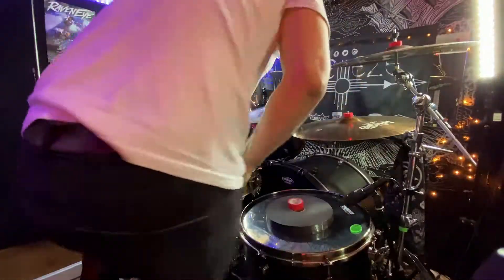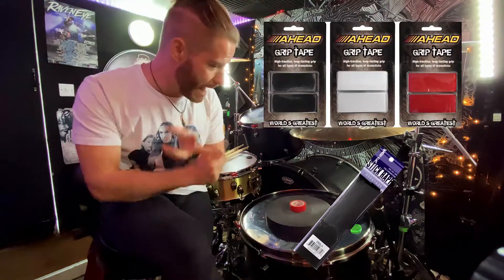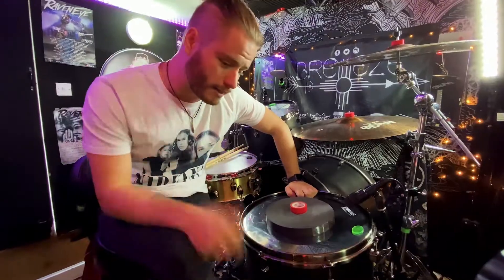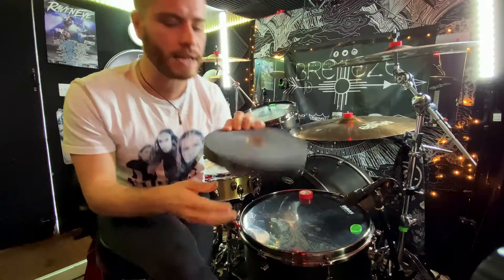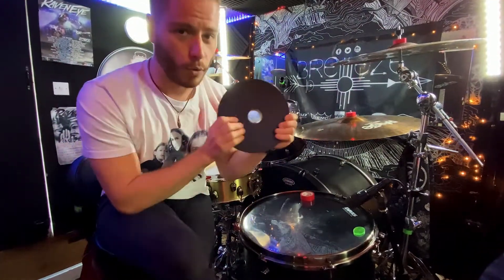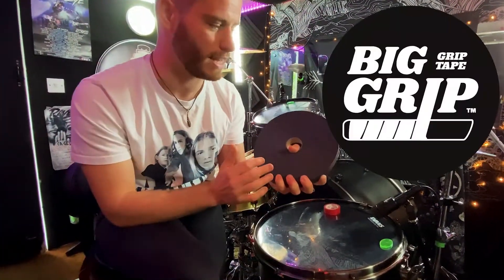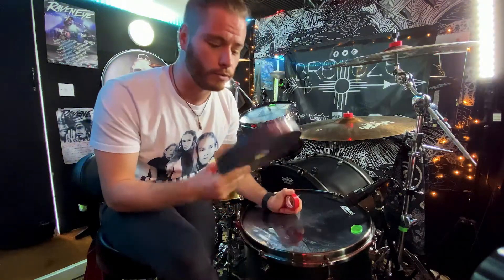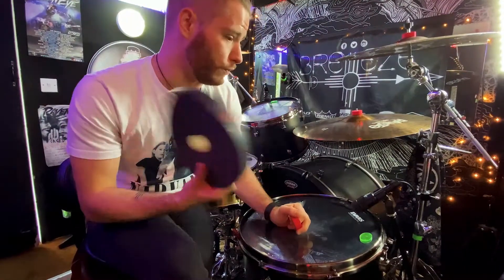BigGrip Grip Tape explained by session drummer Adam Breeze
Session rock drummer Adam Breeze explains our latest product BigGrip grip tape, and why, if you use grip tape on your sticks, you should be using it too!

Save up to 78% per pair when buying BigGrip compared to leading brands out there.

Features:
 - 46 meters, wraps 46 pairs of sticks on average
- Save 78% of the cost of regular grip tapes
- Durable polyurethane construction
- Recyclable and biodegradable
- Excellent grip, shock reduction, and sweat absorption qualities
- Cut your own lengths
- Comes with sealant tape included